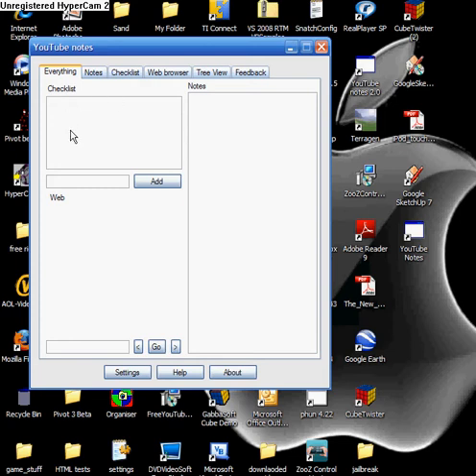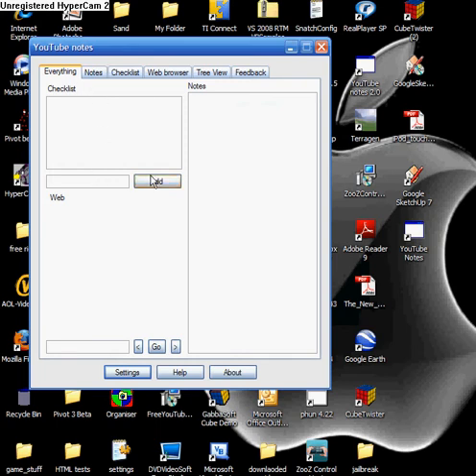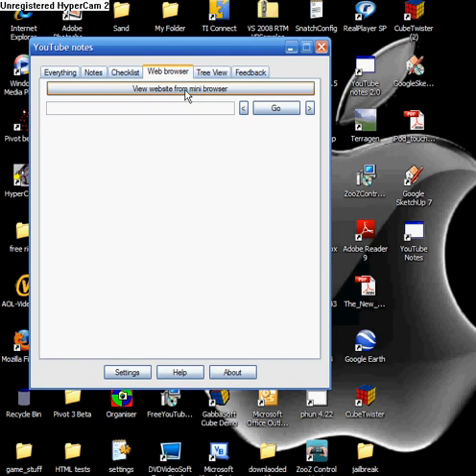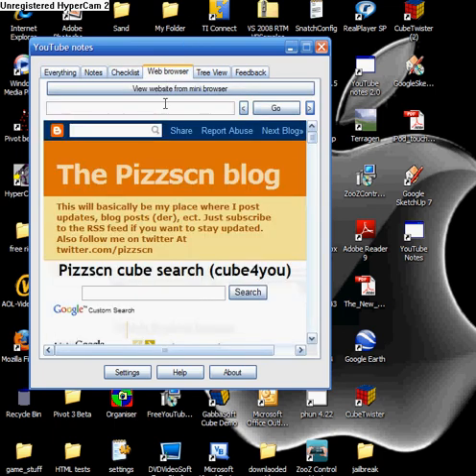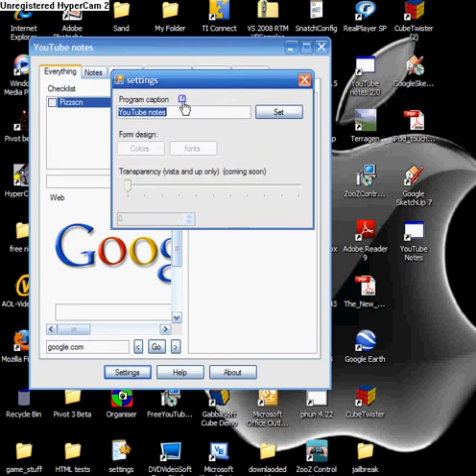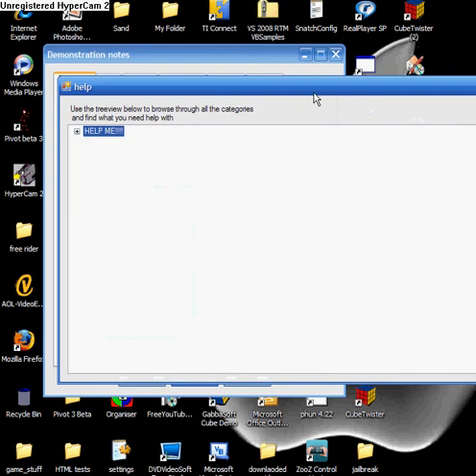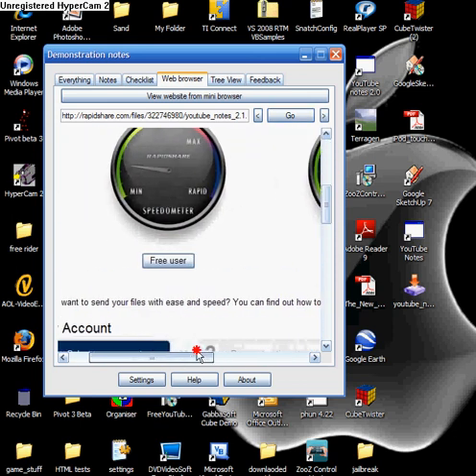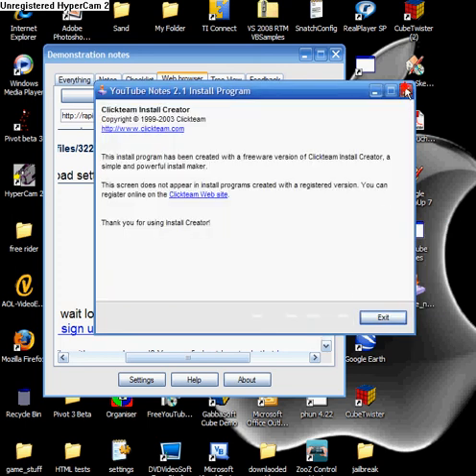YouTube Notes 2.1 tour and download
So here is a video touring youtube notes 2.1 :)